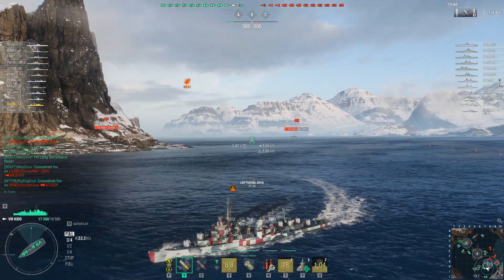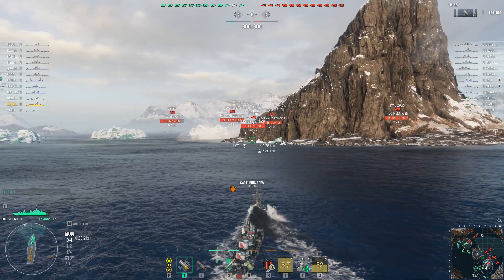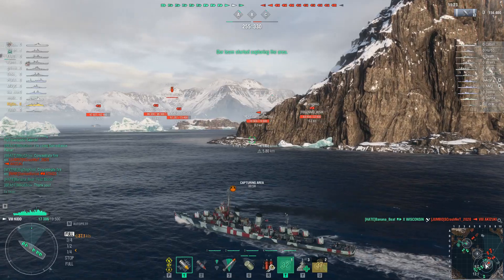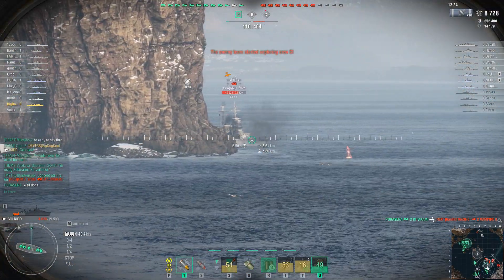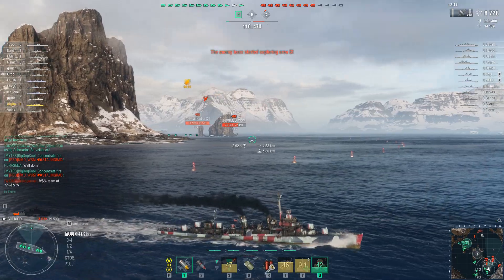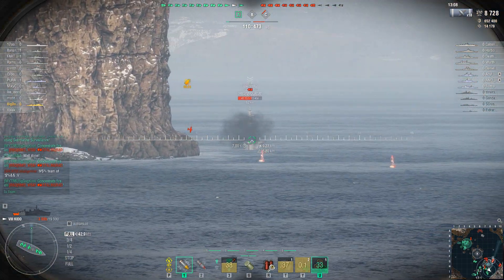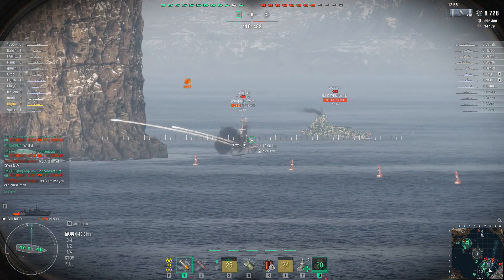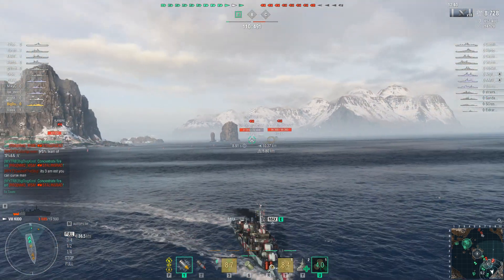World of Warships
Man, I sucked at this game today. And my rant about cheat mods in the game. But then again I may be full of SH%$! LoL